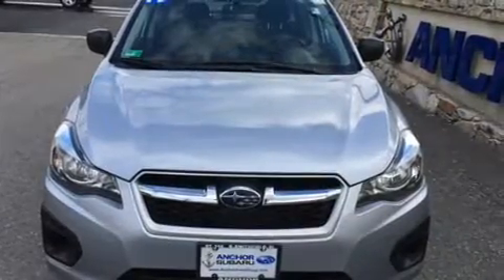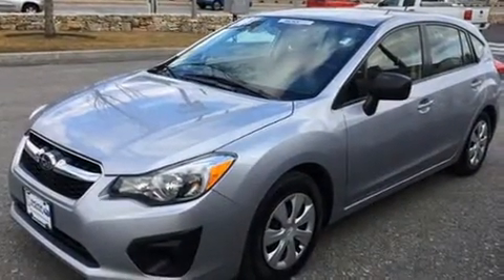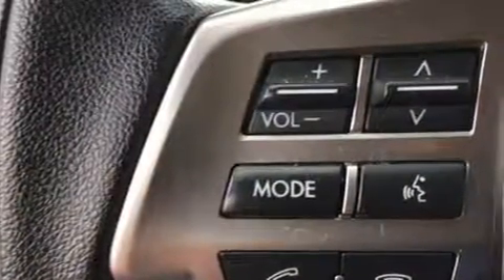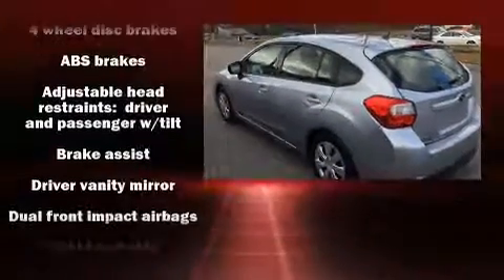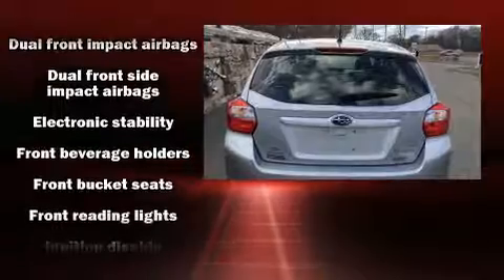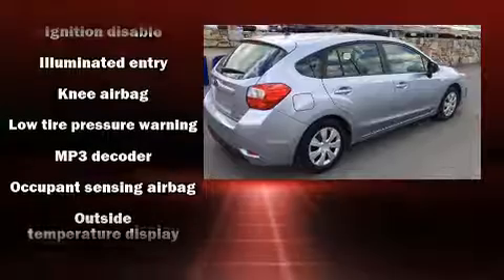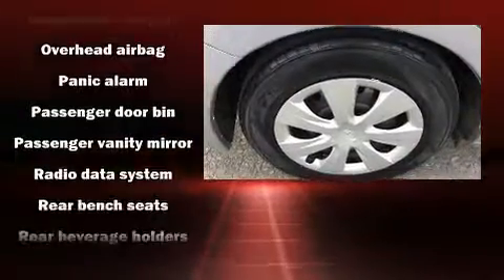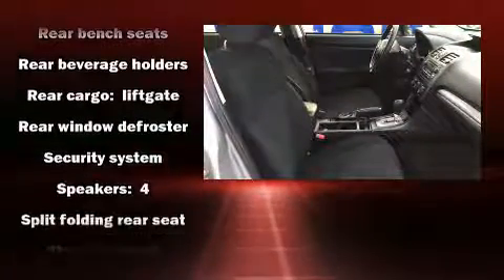2014 Subaru Impreza 2.0I in North Smithfield, RI 02896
Anchor Nissan
1041 Eddie Dowling Highway

Introducing the 2014 Subaru Impreza. With just over 30,000 miles on the odometer, this 4 door sedan prioritizes comfort, safety and convenience. Subaru infused the interior with top shelf amenities, such as: a tachometer, a trip computer, an outside temperature display, telescoping steering wheel, power door mirrors, power windows, and 1-touch window functionality. Subaru also prioritized safety and security with features such as: dual front impact airbags, front side impact airbags, traction control, brake assist, ignition disabling, and 4 wheel disc brakes with ABS. All wheel drive enhances stability in unpredictable circumstances. We know that you have high expectations, and we enjoy the challenge of meeting and exceeding them! Please don't hesitate to give us a call.